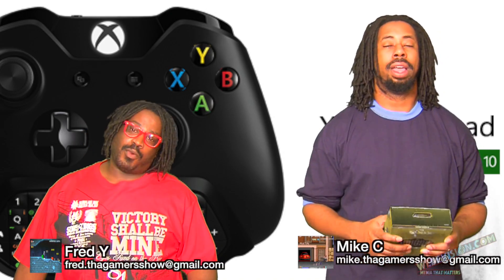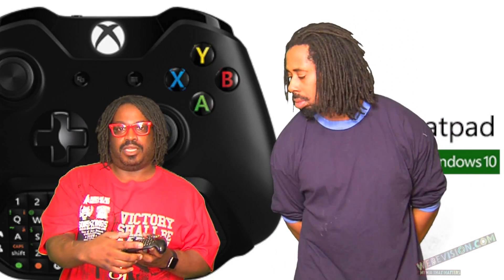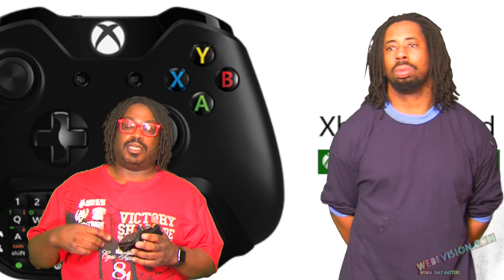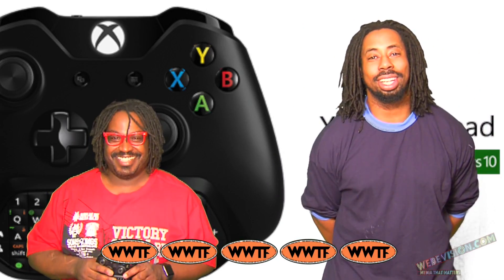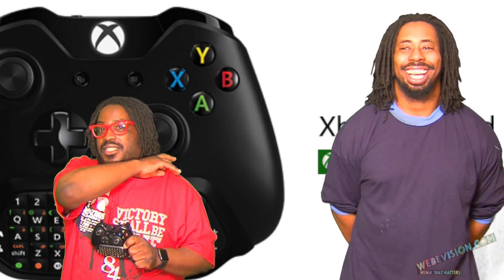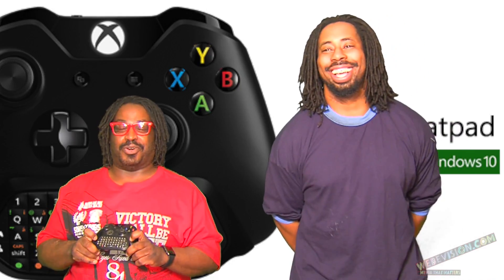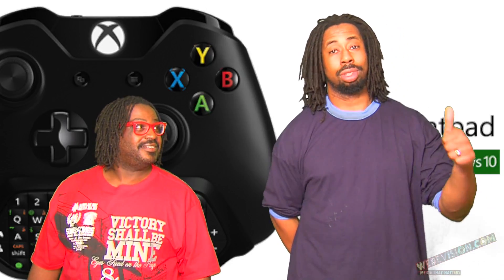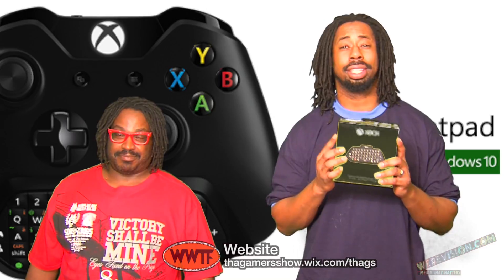SE2EP89: The Xbox One Chatpad Review.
The Xbox One Chatpad Review.